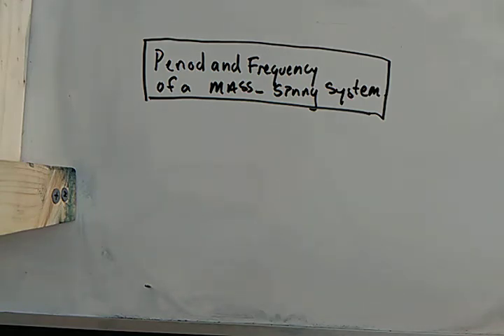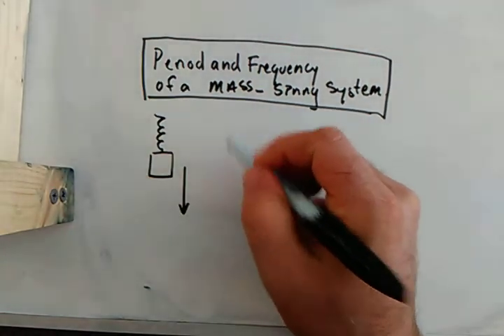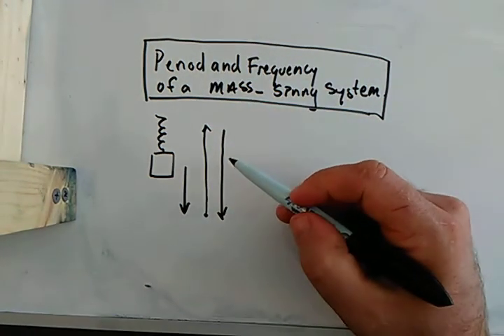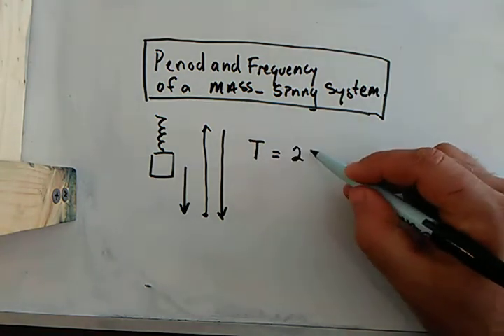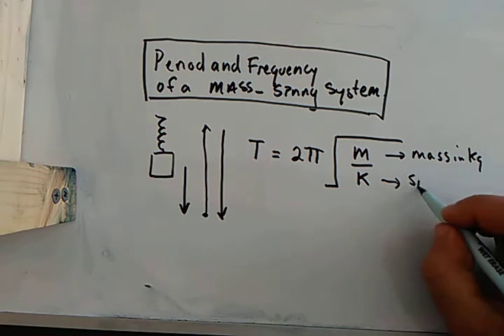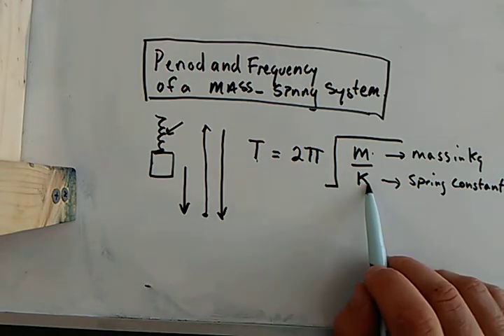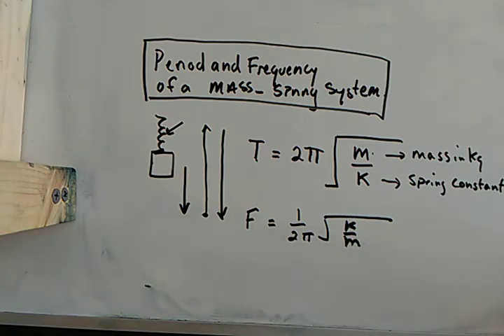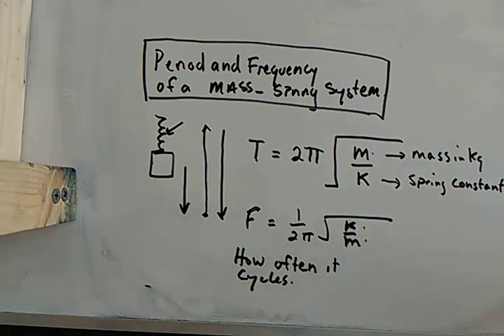Simple harmonic motion(2)